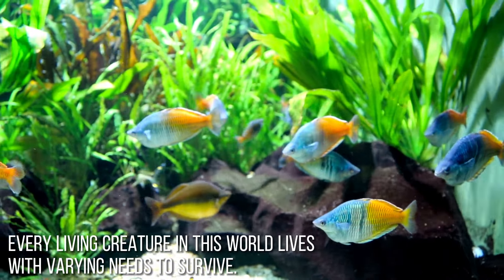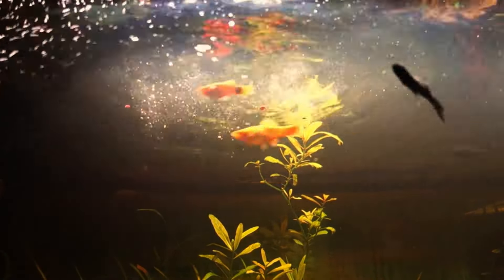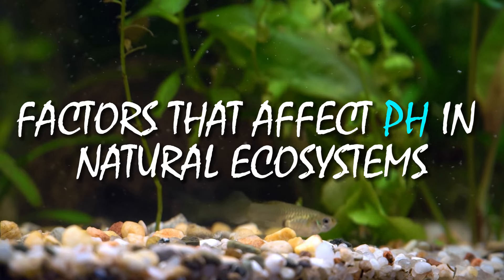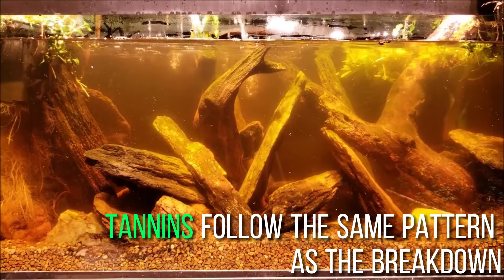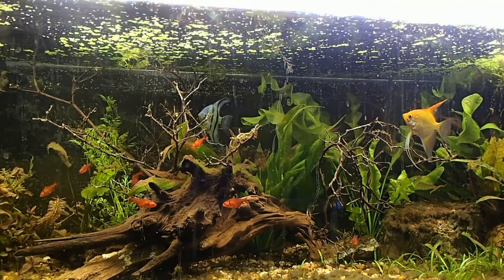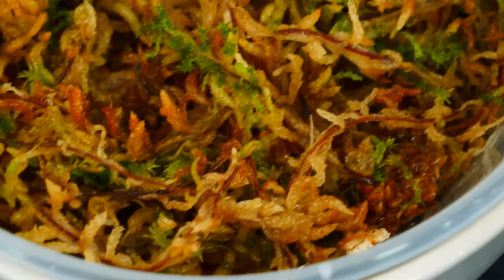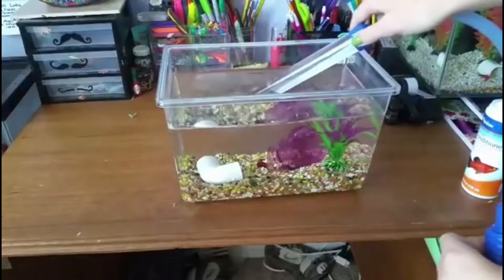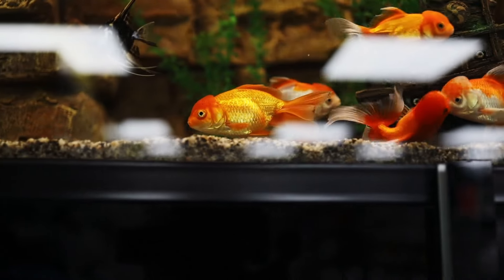How to Lower pH Levels in Aquariums (EASY METHOD)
Want to learn how to lower pH in aquariums? Check out our guide, all about how to manage your pH levels! We go over why it's important and several ways to keep it maintained

Watch the entire video till the end to get all the information.

Timestamps
00:00 Introduction
01:24 What is pH
03:06 Carbon Dioxide
03:51 Decomposition and Respiration
04:45 Tannins
06:13 Aquarium Driftwood
07:01 Almond Leaves
07:38 Peat Moss
08:17 CO2 Injection
08:49 Water Changes
09:46 Chemical Solutions
10:19 Other Info